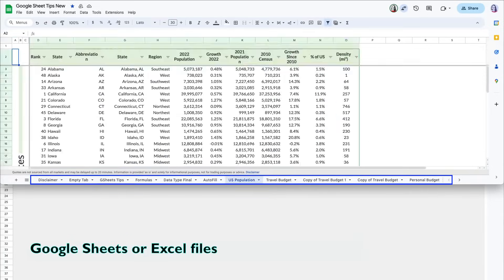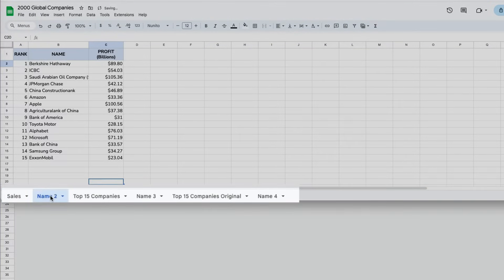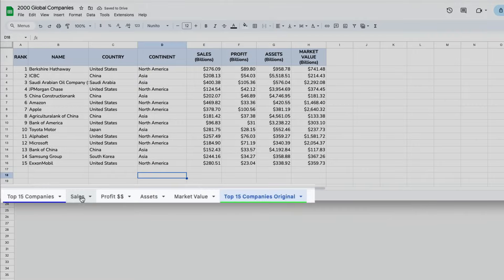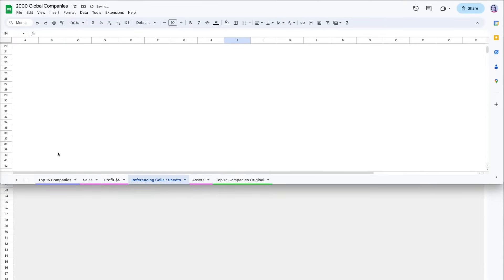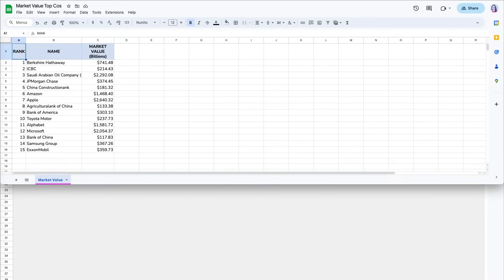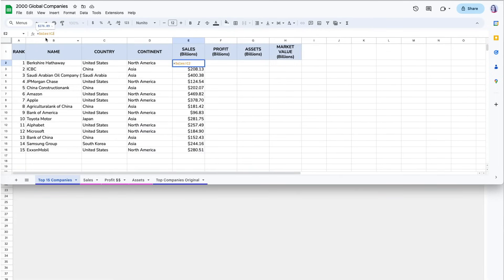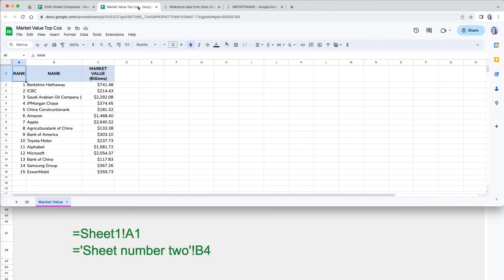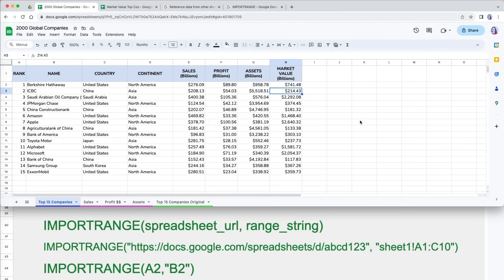Linking Data Between Sheets in Google Sheets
Manage all the Tabs in your file by color coding, renaming, deleting, hiding, and moving them around. You can reference other TABS in two different ways. You can also use the Google Sheets IMPORTRANGE Formula to link to data in another File. (Lesson 29)

CHAPTERS
00:00 - Intro
00:19 - Manage Tabs
01:56 - Hide Tabs
03:02 - Move Tab to New File
03:30 - Referencing Another Tab in a File
05:08 - Referencing Data in Another File - IMPORTRANGE

LINKS
List of Functions: